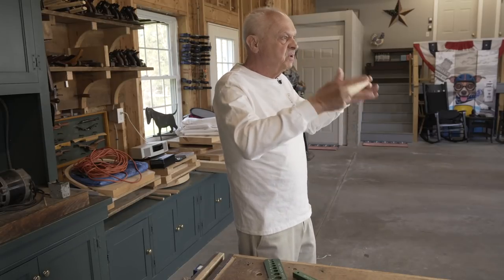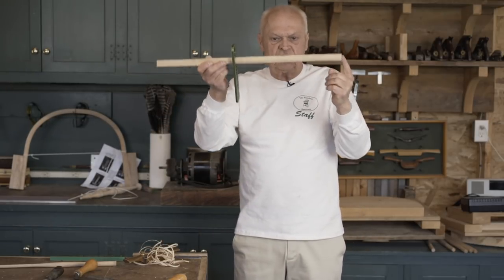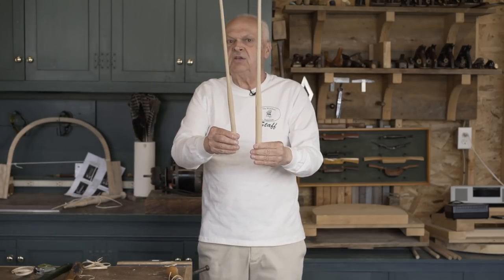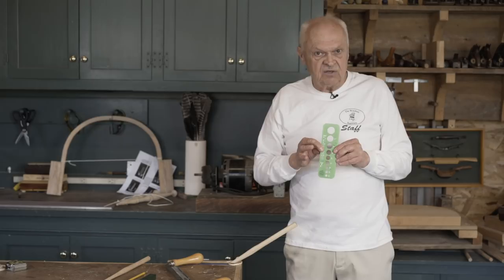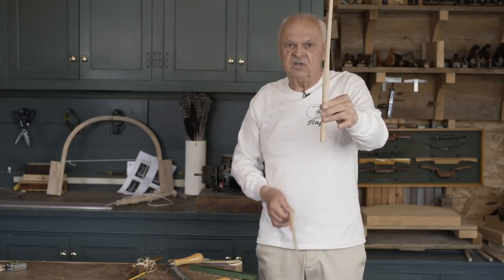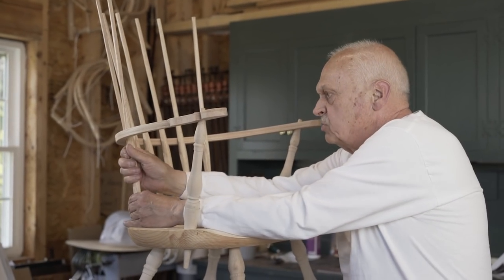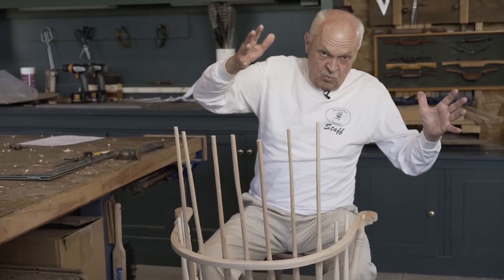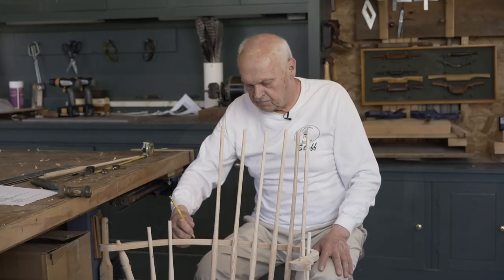Make a Sack Back Windsor - Episode 9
Mike shows how to make the long spindles using a drawknife and spoke shave. He explains the faceted spindle tenons (the slickest joint in woodworking) and shows how to make them.

Check back every Tuesday for new episodes!